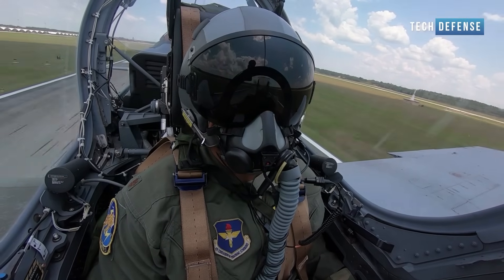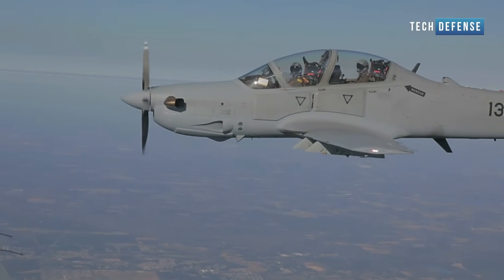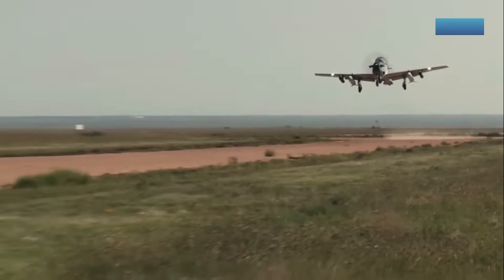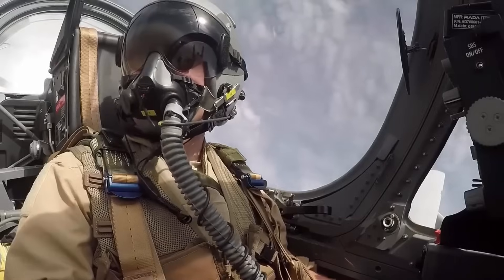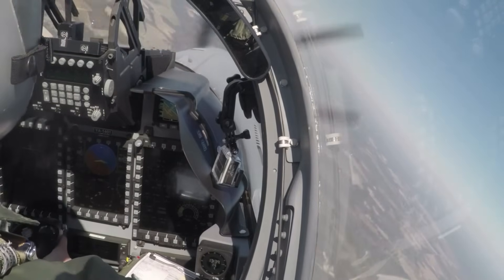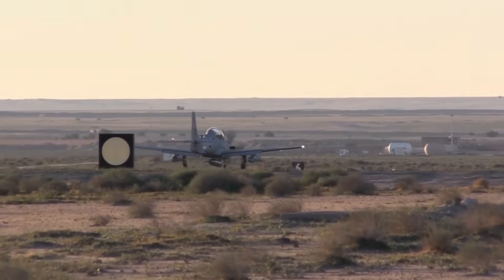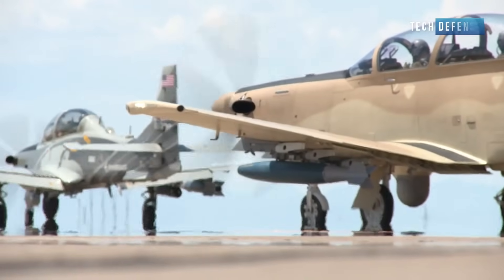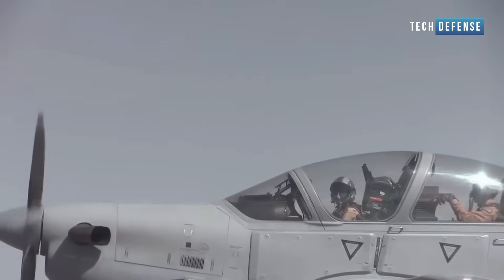Why Special Forces Use the A-29 Super Tucano Fighter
Welcome back to this feature on Tech Defense Channel, This feature discusses the A-29 Super Tucano.
The aircraft features a high-wing monoplane design with tandem seating for the pilot and co-pilot or instructor. It has a robust airframe capable of withstanding rough field operations and is equipped with ejection seats for the crew

Thank you so much for always supporting TECH DEFENSE YouTube Channel...